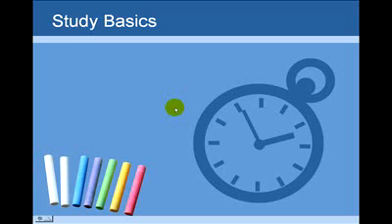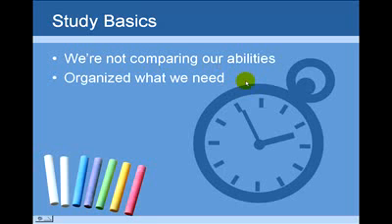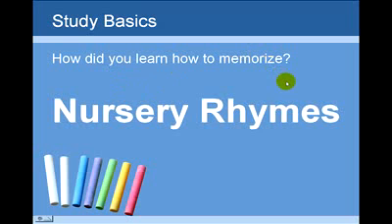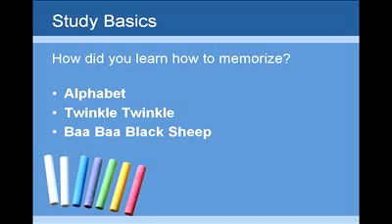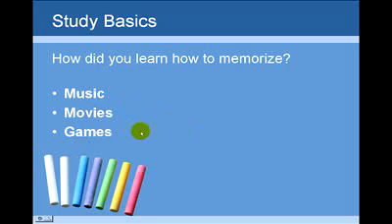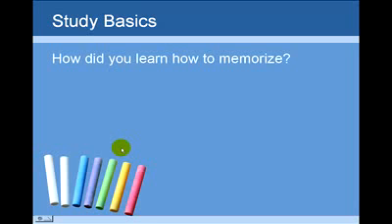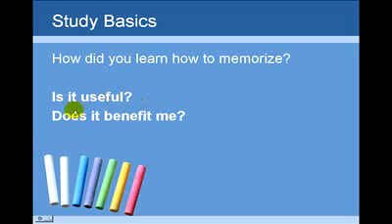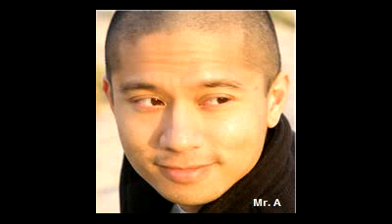Test Taking Strategies 5 Like Memorizing Nursery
http//FastStudySkills.com Loved by people all over the world. Theyre overdo for a Grammy Nursery rhymes.

Why are nursery rhymes are so popular? Heck why do most songs become popular? They get repeated over and over and over again  usually to the point they get stuck circling round and round in our heads.

Thats one of the secrets to memorizing. Repeat Repeat And repeat Wouldnt it be great if all your lessons were like memorizing nursery rhymes? And they kinda are.